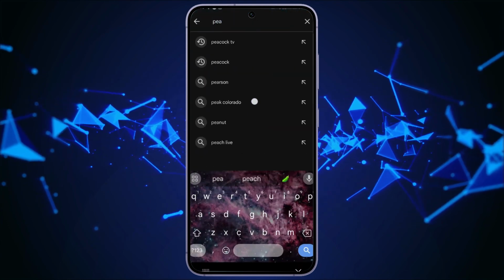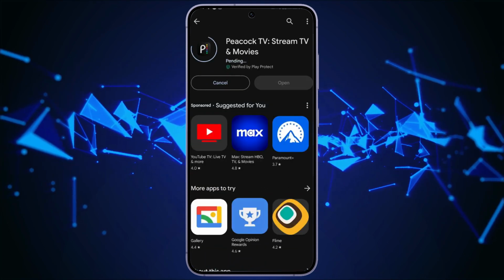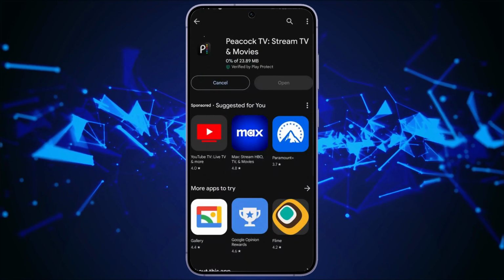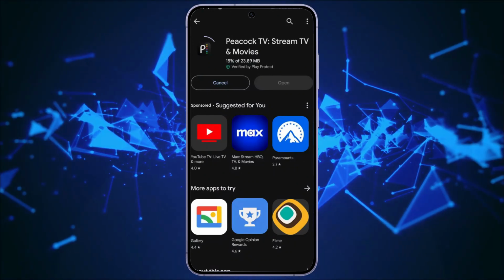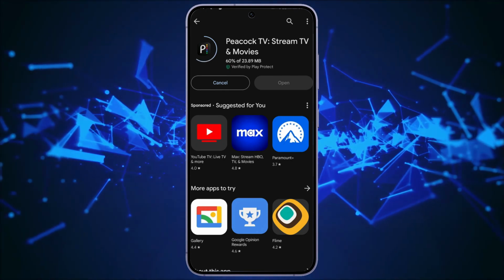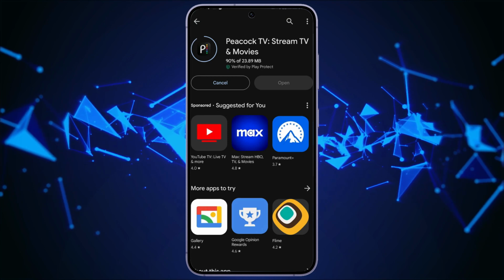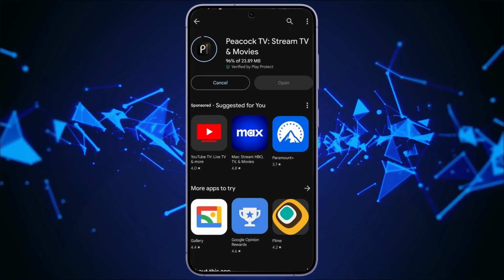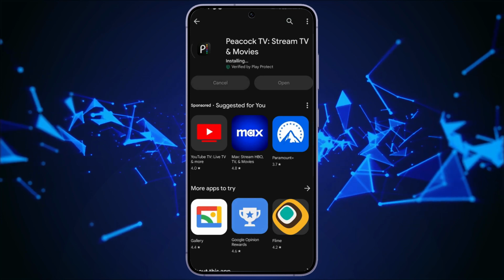How to Install Peacock TV Outside the US 2024?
Enhance your entertainment options by learning how to install Peacock TV outside the US! In our detailed guide, 'How to Install Peacock TV Outside the US,' we'll walk you through the steps to access this popular streaming service from anywhere in the world. With clear instructions and intuitive navigation, we'll show you how to bypass geo-restrictions and install Peacock TV seamlessly. Whether you're traveling or living abroad, accessing Peacock TV's extensive library of content allows you to enjoy your favorite shows and movies. Join us as we demonstrate the process of using VPNs, changing device settings, and troubleshooting common issues. By the end of this tutorial, you'll have the knowledge and tools to install Peacock TV outside the US and enjoy uninterrupted streaming. Don't miss out – watch now and start enjoying Peacock TV from anywhere!